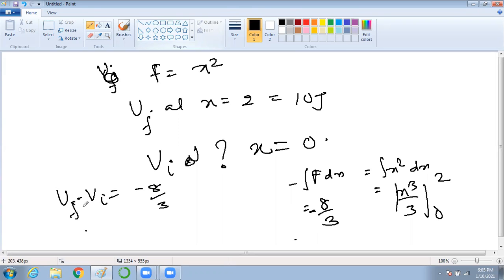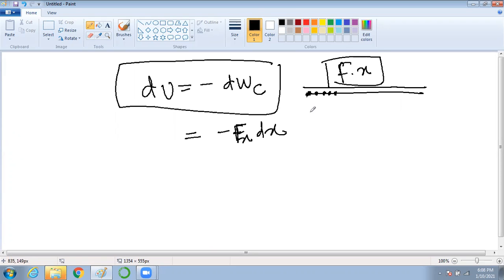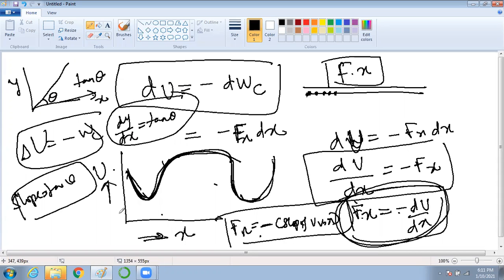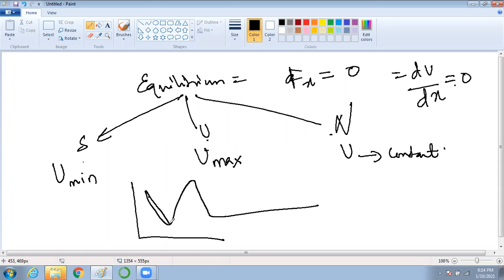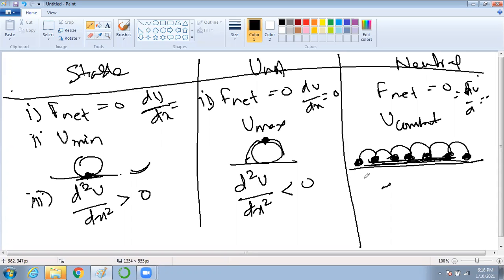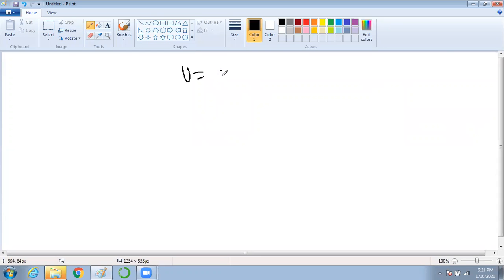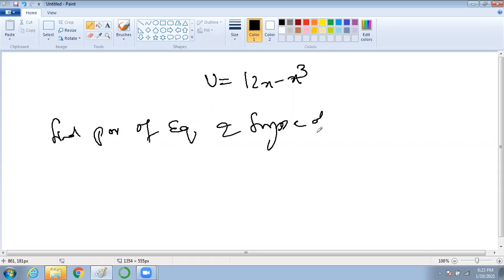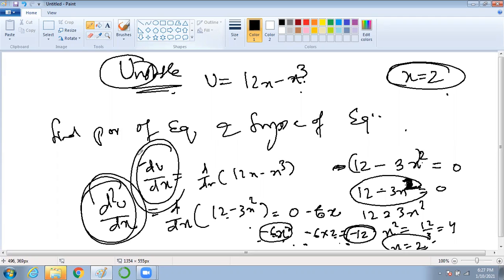Potential Energy and Equilibrium problems